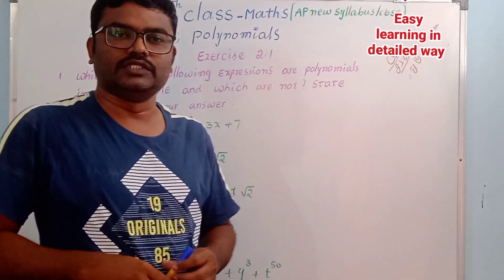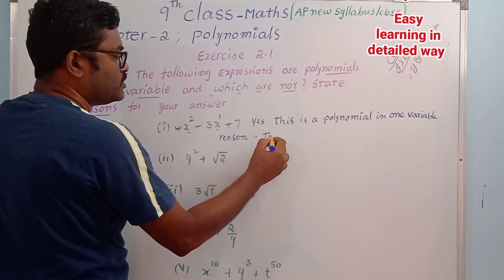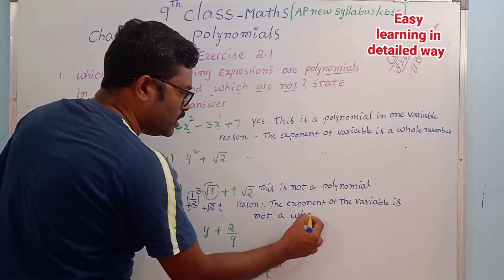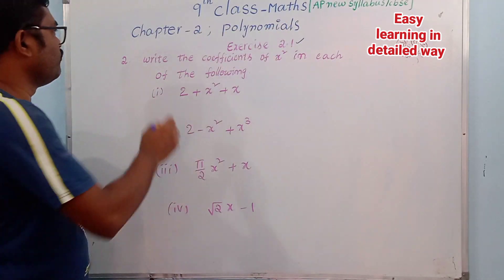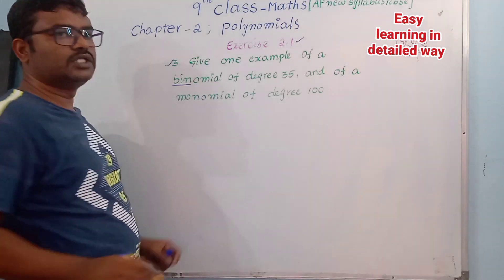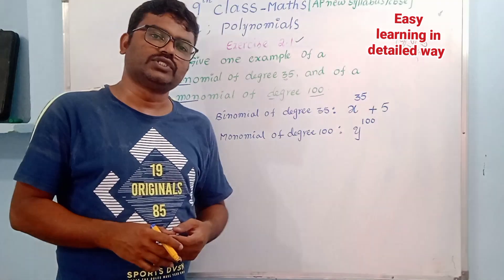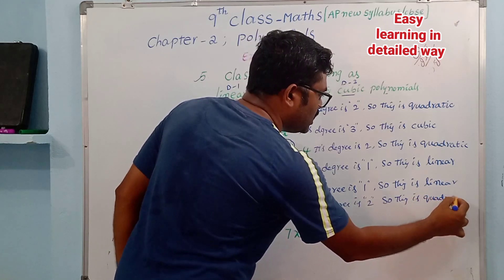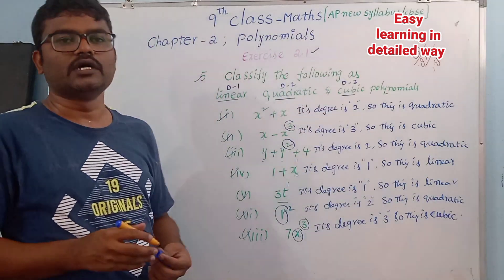9th class maths new syllabus chapter 2 polynomials|exercise 2.1|all problems|AP state board &cbse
9th class maths new syllabus chapter 2 polynomials|exercise 2.1|all problems|AP state board &cbse#ap9thclassmathsnewsyllabus